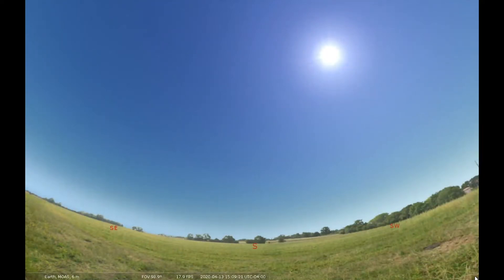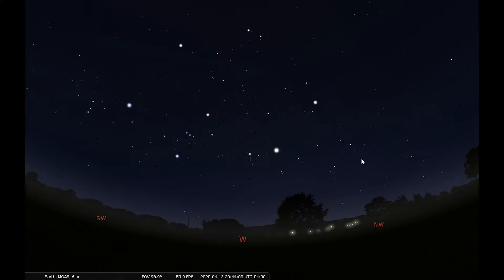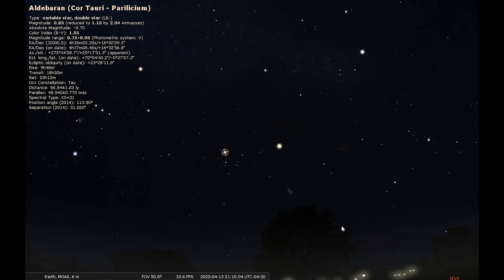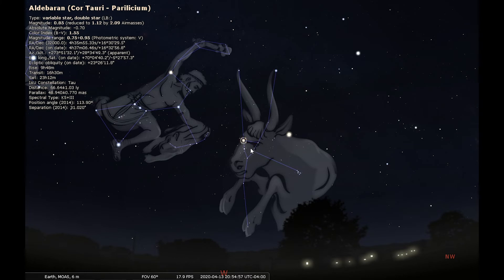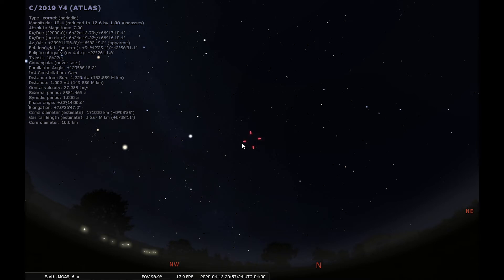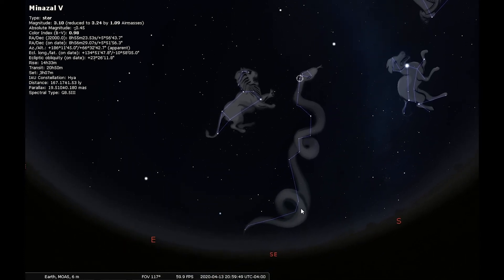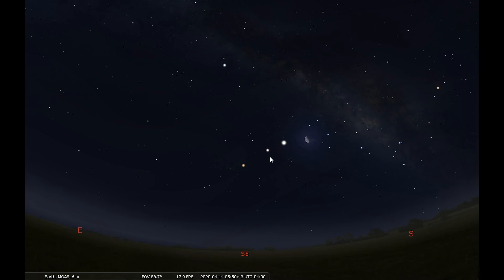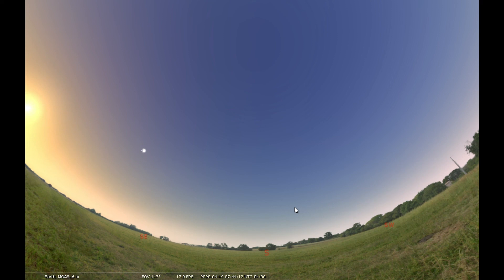Sky Tonight - [April 13 - April 19, 2020]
Don't miss this week's celestial wonders! Several spring stars will be making an appearance headed by the constellation LeotheLion.

Night Sky Photographers may want to set their alarms a bit early for a great photo opportunity that kicks off on Tuesday, April 14th at 5:50am, with a beautiful planetary line-up that includes the half moon! Happy Stargazing!